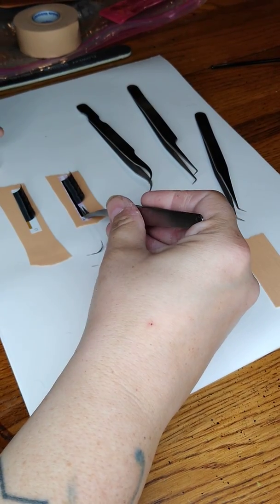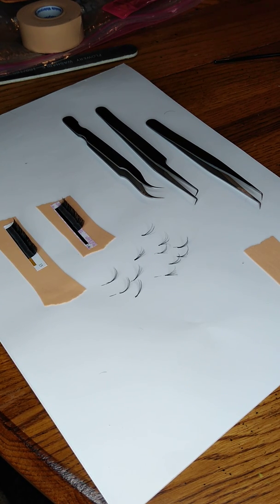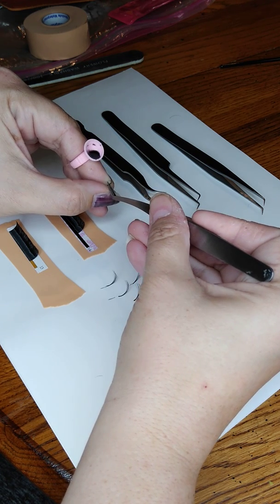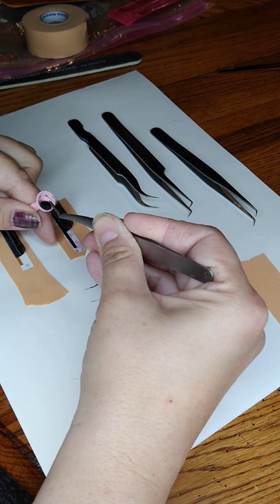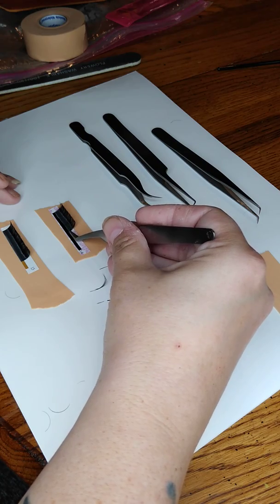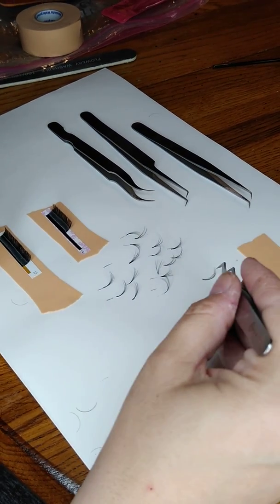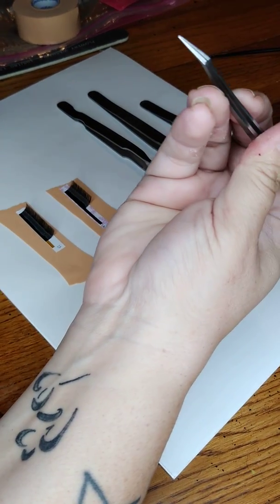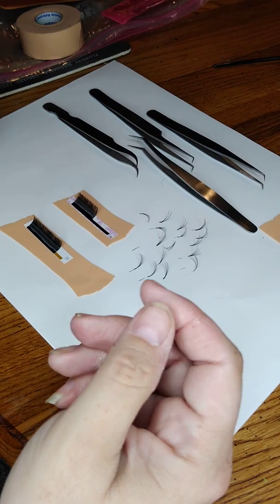Practice with volume fans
New lashes! Today's practice session and "lash talk"😊
These are just my opinions, everyone has their own💋